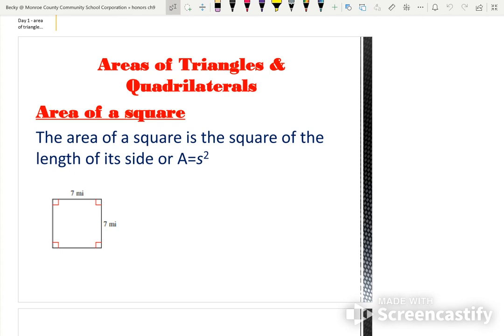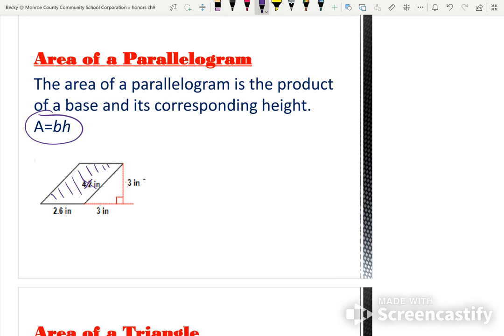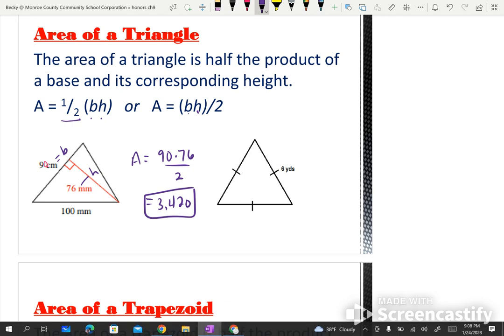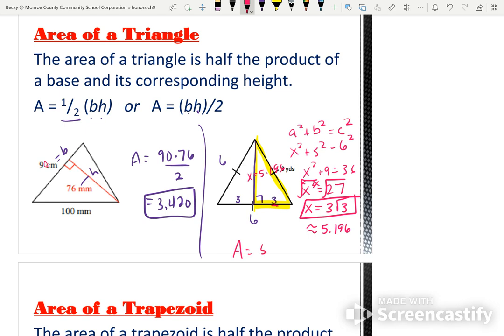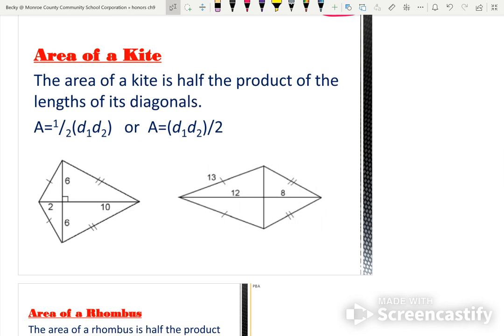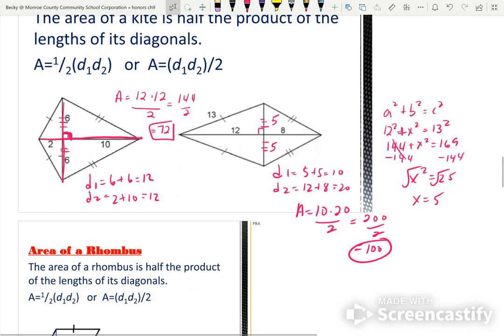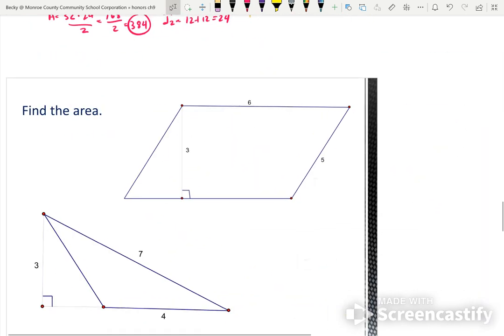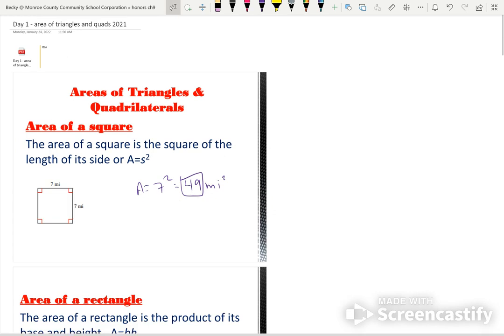Ch9 day 1 honors